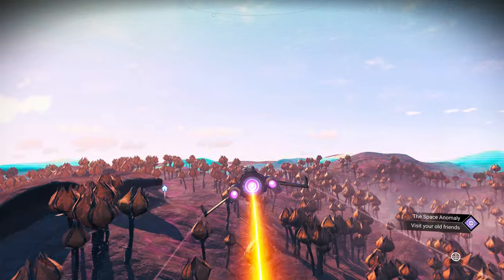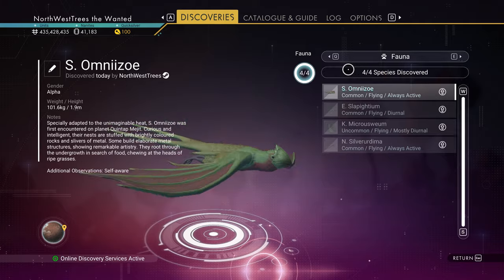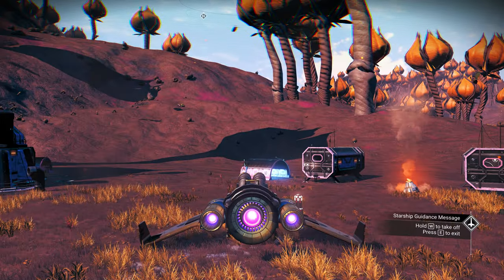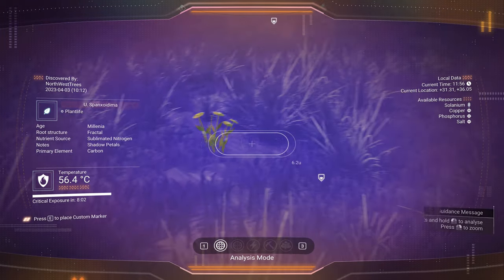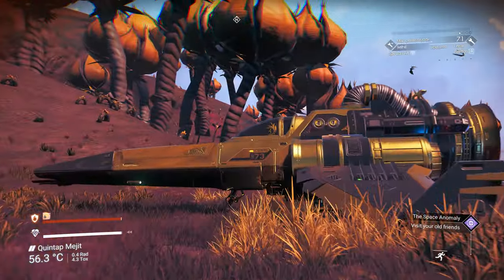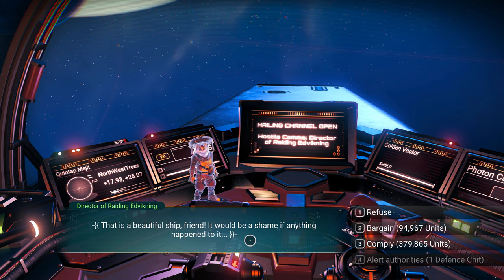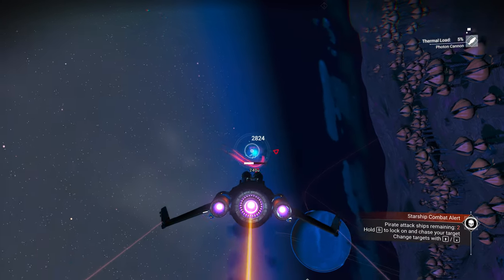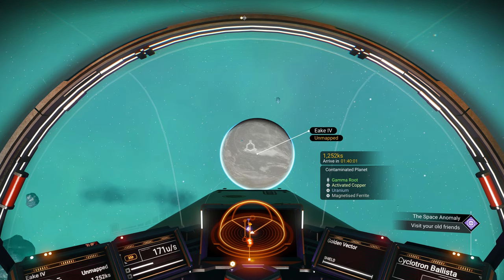The Atlas: Magnetized Ferrite Mine | Se4 Ep41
Welcome back to another great video for No Man's Sky! Today we wrecked some pirates gave gifts to Geks and started a magnetized ferrite mine on an extreme planet.

═══ Chapters ═══
0:00 - Intro
0:10 - A place to land
3:08 - Decoding the signal
5:25 - Distress beacon
8:23 - Gek gifts
11:04 - Bad mistake pirates
14:03 - Building a new mine
16:27 - A extreme shelter
17:27 - Watch Next

► Season: 4
► Episode: 41

═══ Music & Sounds ═══
► Voiceover/Narration
► Game Music and Sounds
► Intro
     Artist: NEFFEX
     Genre: Alternative & Punk
     Mood: Happy
     Released: 2022
► Timelapse 1
     Title: Contrast
     Mood: Dark
     Released: 2022
► Timelapse 2
     Artist: NEFFEX
     Genre: Alternative & Punk
     Mood: Angry
     Released: 2022
     Artist: NEFFEX
     Genre: Hip-Hop & Rap
     Mood: Happy
     Released: 2022